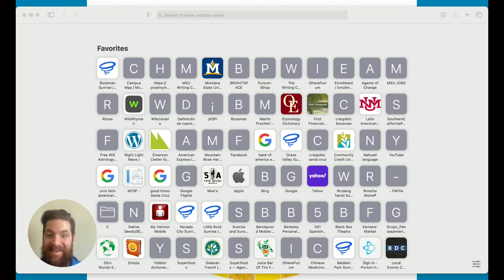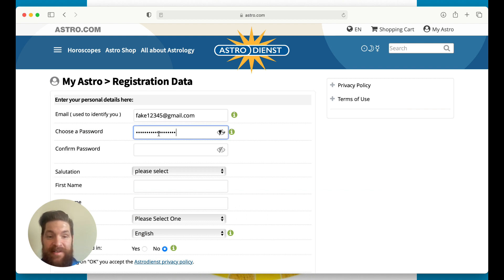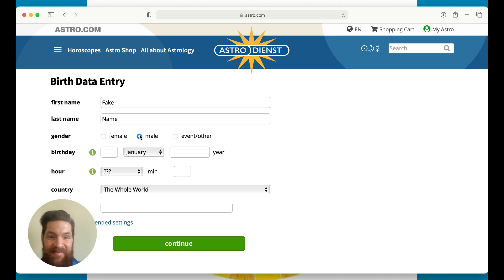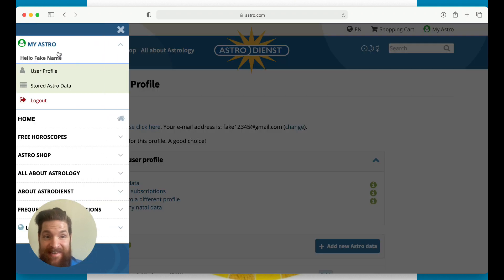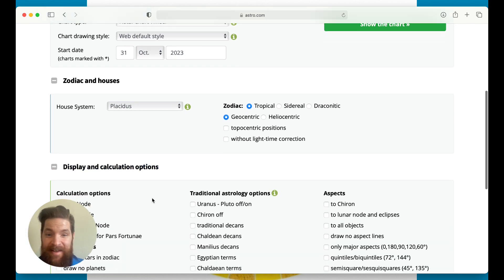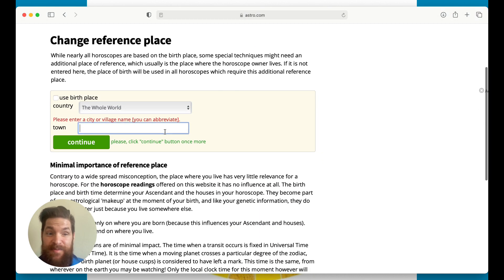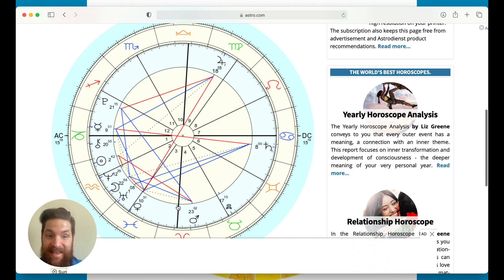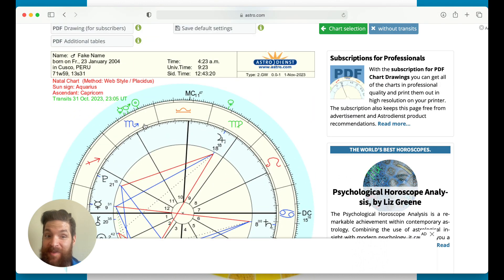How to Create a Free Astrology Birth Chart!!!!! (Natal Chart)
A short video on How to Create a Free Astrology Birth Chart.